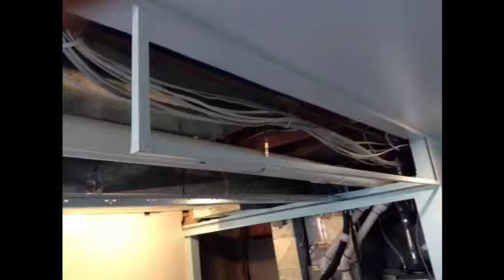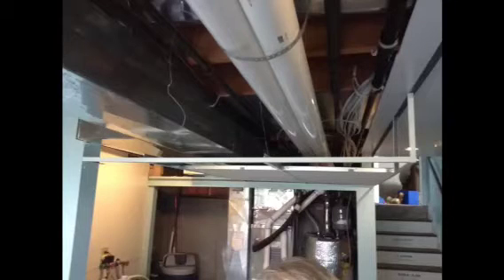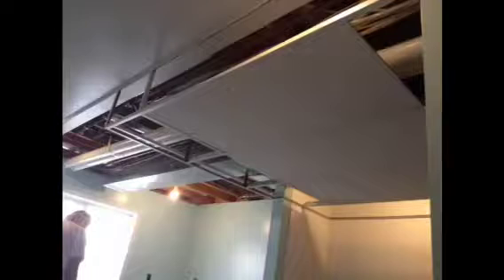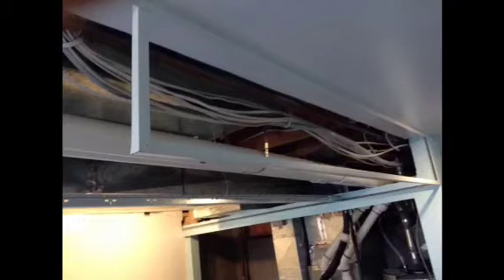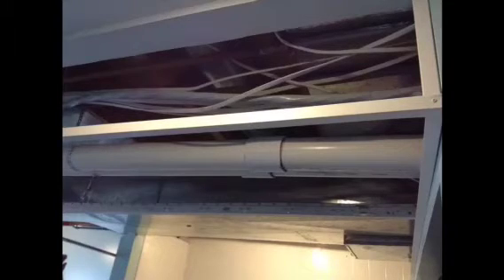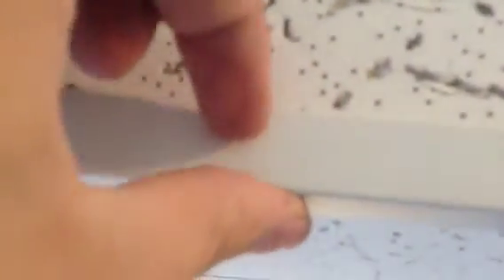Drop ceiling grid soffit. Using grid framing and pop rivets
This video is a photo slide show at the beginning and a video at the end.

Didn't see many videos giving a close up on drop ceiling soffits that use drop ceiling grid framing to make the soffits.  I don't show step by step here, but I wanted to give you an idea on how it can be done using pop rivets and planning.

There are plenty of other video's that will show you how to use pop rivets and metal punches.

Here instead of using lumber to frame a soffit, all I did was cut the framing, use a metal punch to create the holes, and a pop rivet to hold it all together.

Wall tiles are in place using pressure and glue.

Extra special thanks to my Grandfather.  His experience is the only reason this project looks as nice as it does.  Left on my own, it probably would have looked awful.